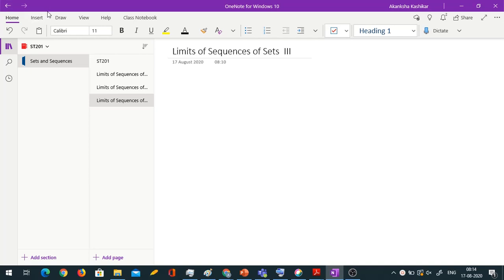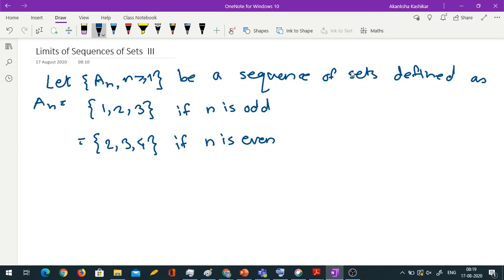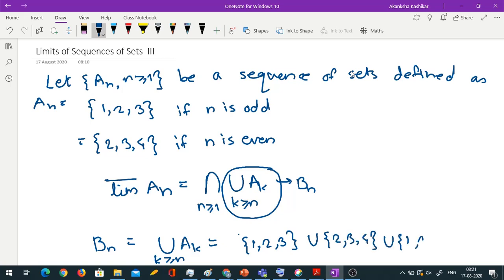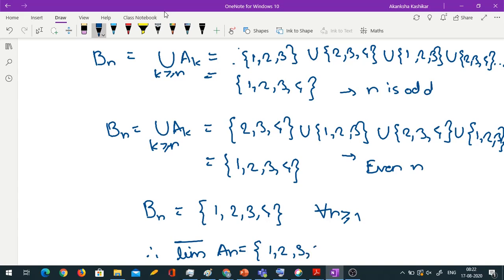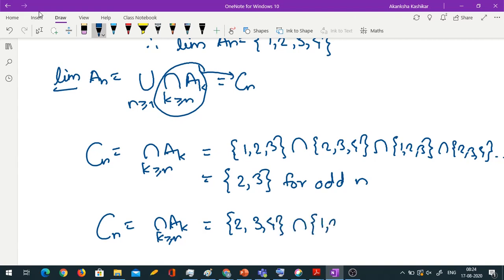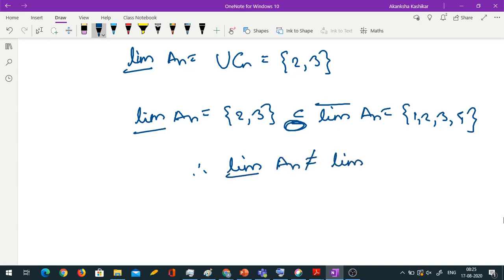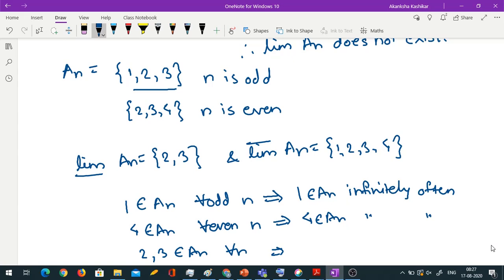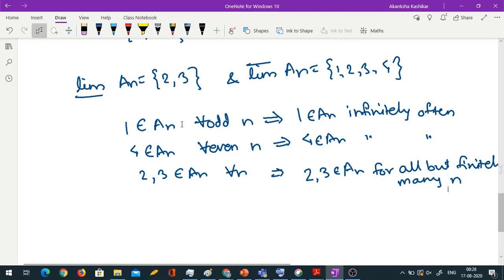ST201-Lecture 6-Sequences of Sets Continued